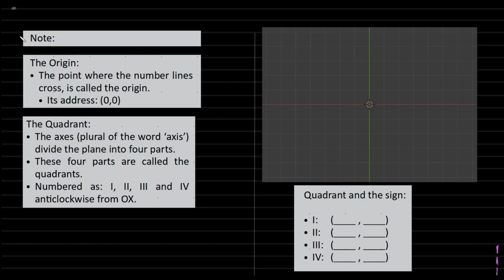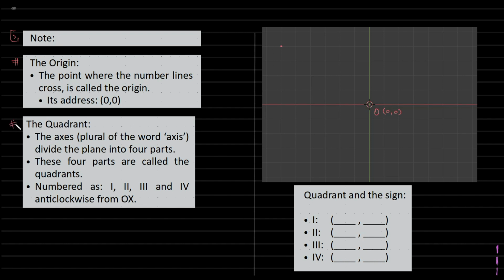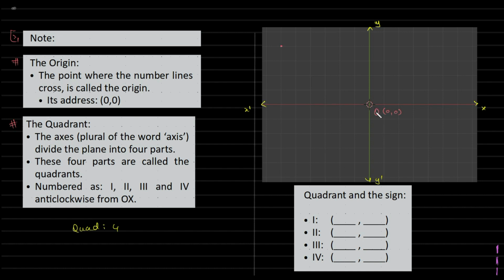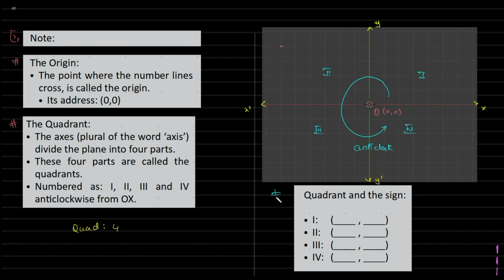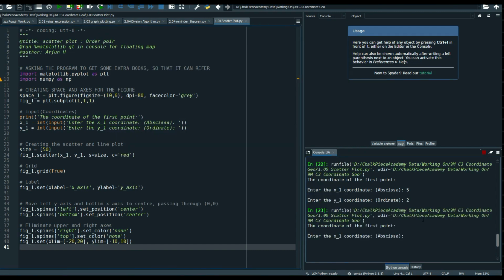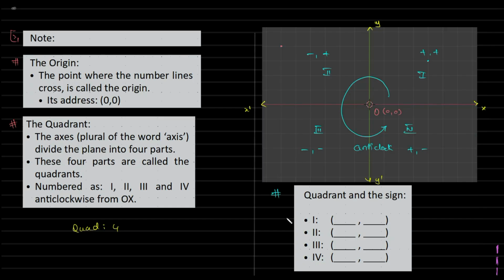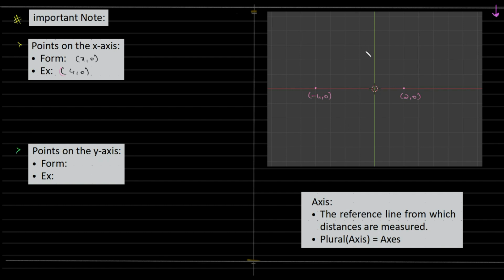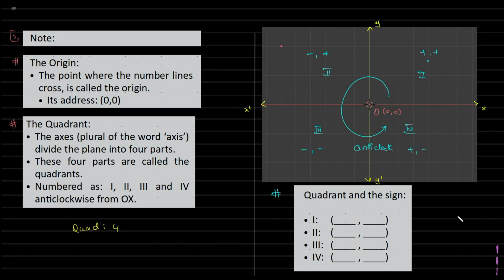3 00 D 1 Terminology E